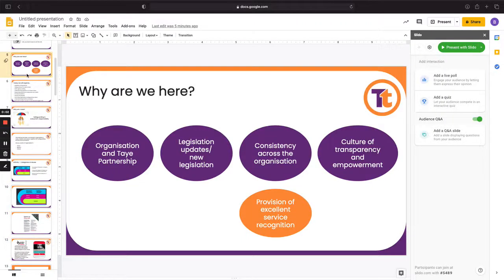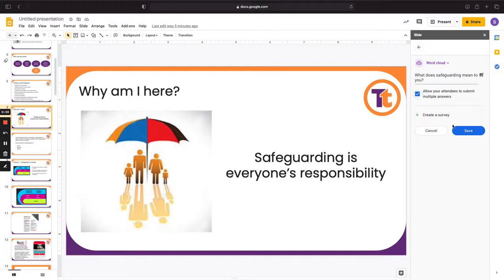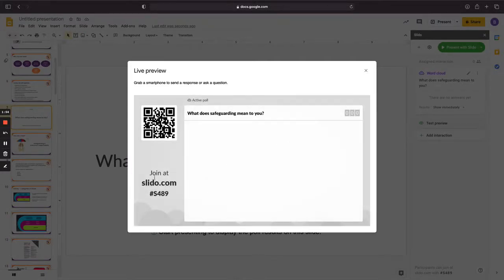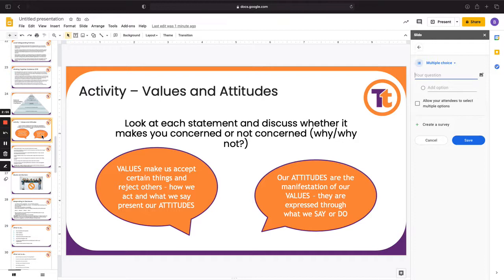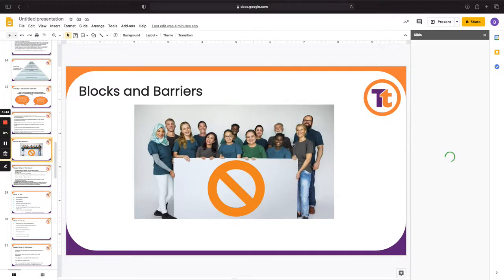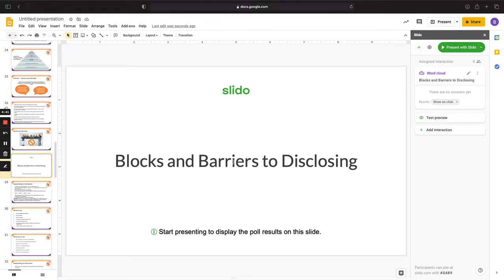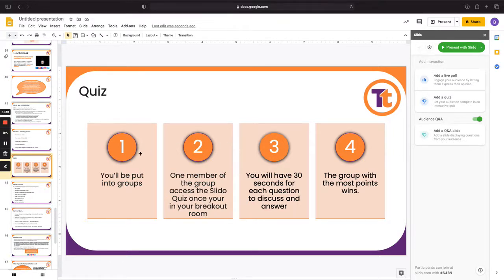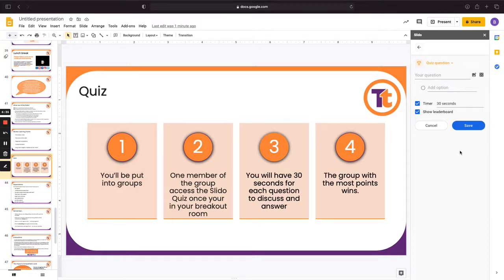Integrating Slido into PowerPoint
Training 4 Influence has been developing resources to help you deliver live online training. In this tutorial, we show you how to integrate Slido into your presentations using the PowerPoint add on. Slido is a great addition to live online training making it more engaging and interactive for your delegates.